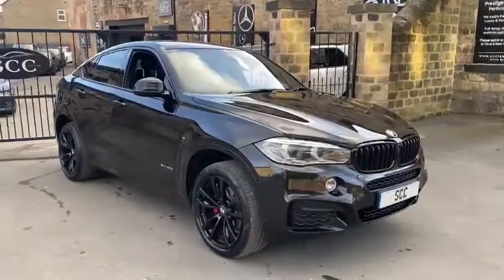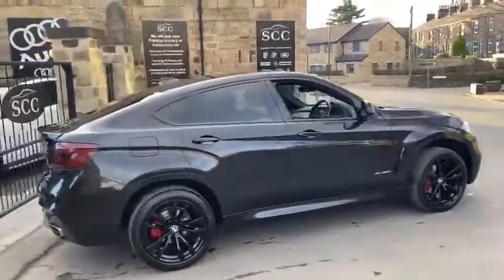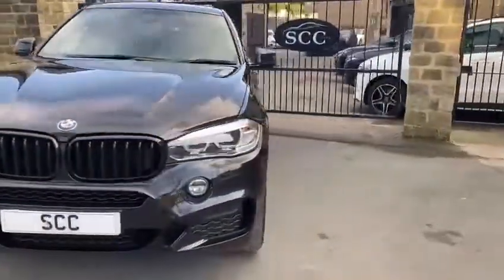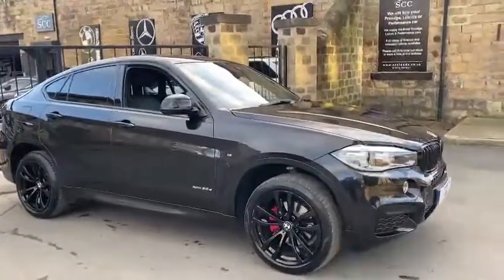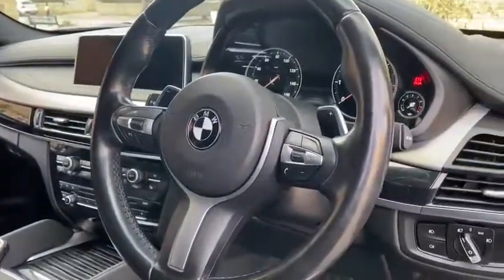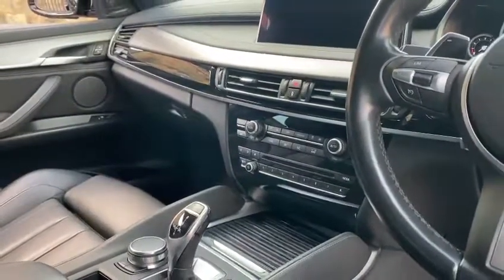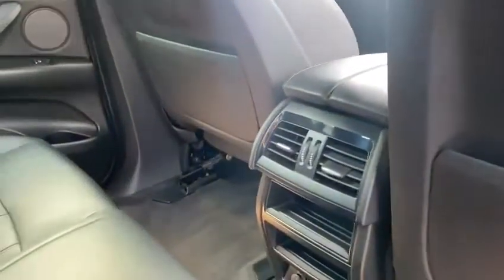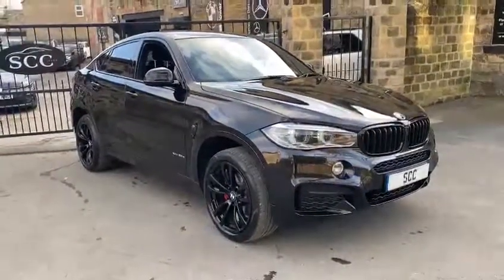BMW X6 VIRTUAL VIEWING!